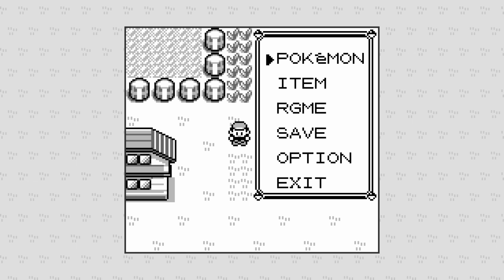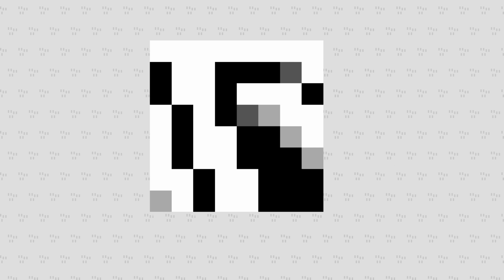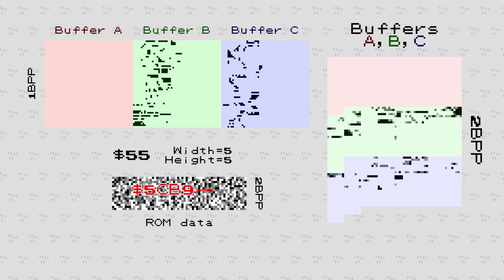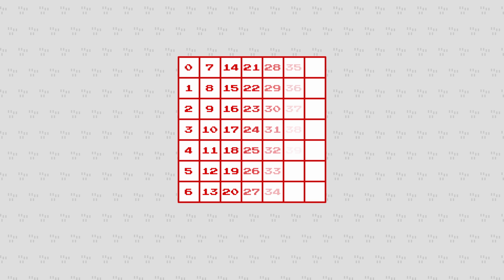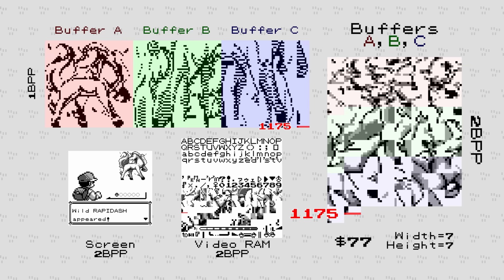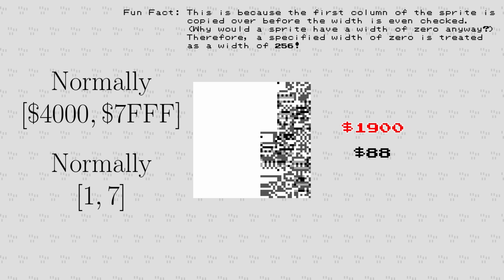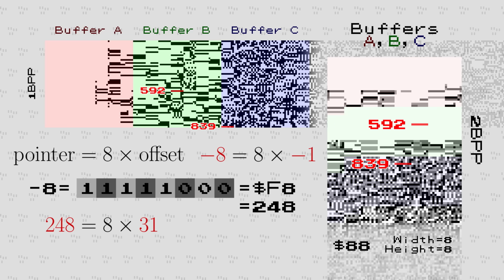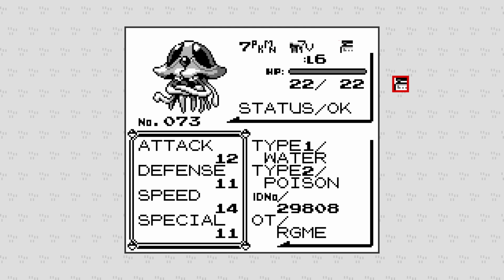MissingNo.'s Glitchy Appearance Explained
How does MissingNo. end up looking like the way it does? And how exactly are Pokémon sprites displayed on the screen? It's all explained right here.